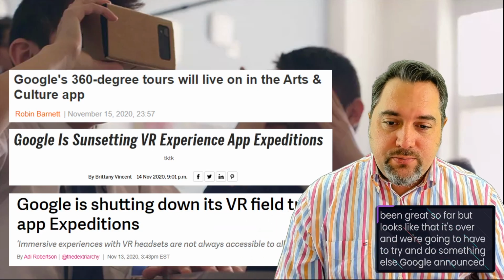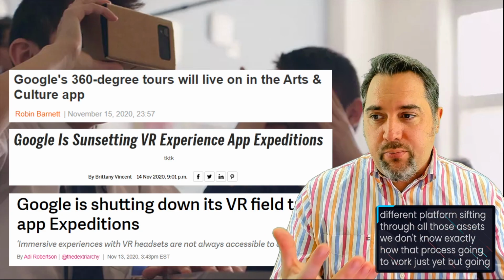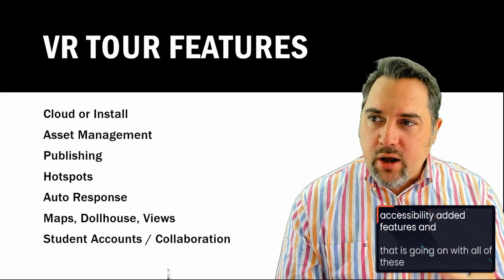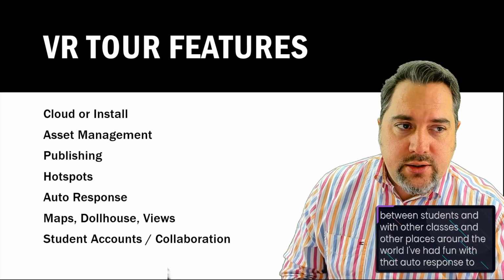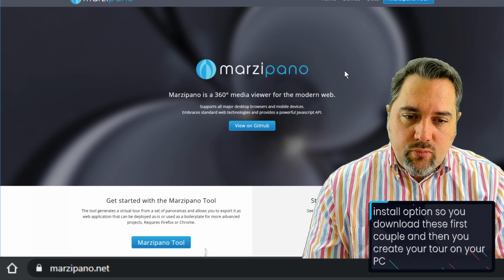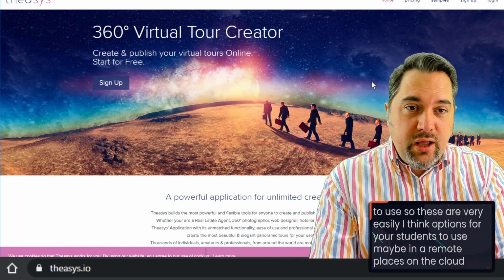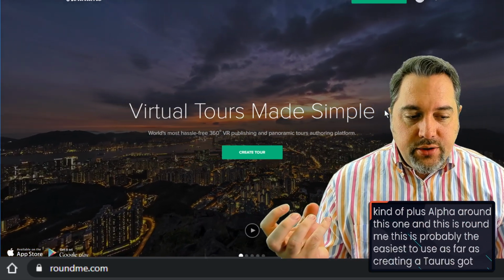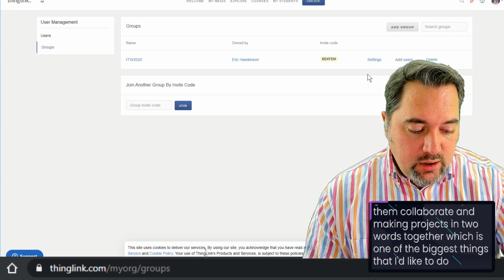Alternatives to Google Tour Creator - What to look for and examples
Google Tour Creator and Google Expeditions will be shut down on June 30th, 2021.  There are many educators around the world using these tools for virtual field trips.  In this video I explain what to look for in migrating to a new platform with some of my top picks to consider.

If you are a teacher and might be interested in having you and your class/school join a global VR project, please check out

0:40  Introduction
1:11  About Google Tour Creator
2:08  My Use of Google Tour Creator
2:29  What we know about the end of Google Tour Creator
5:29  VR Tour Features to look for
12:30  My Top Picks
20:45  Using Google Street View
23:00  Goodbye

Things to consider in a VR Tour Creator for Education
(Explained in detail in the video)
Cloud or Install
Asset Management
Publishing
Hotspots
Auto Response
Maps, Dollhouse, Views
Student Accounts / Collaboration

Some of my top picks
Marzipano
3DVista
Theasys
Roundme
Panoskin
CoSpaces
ThingLink